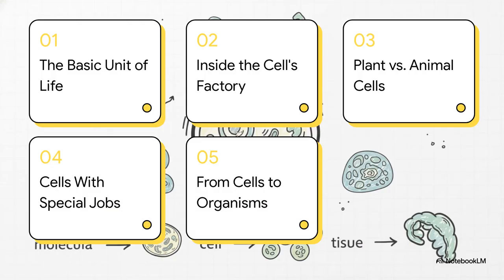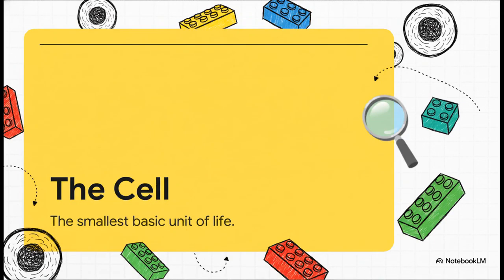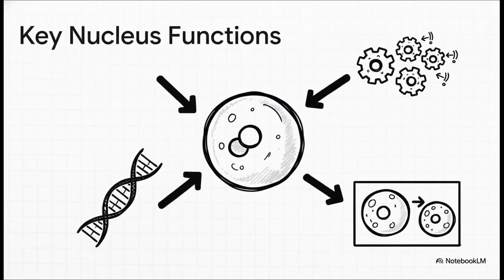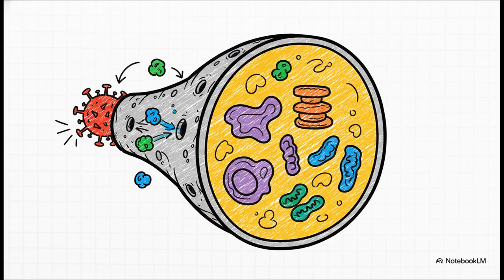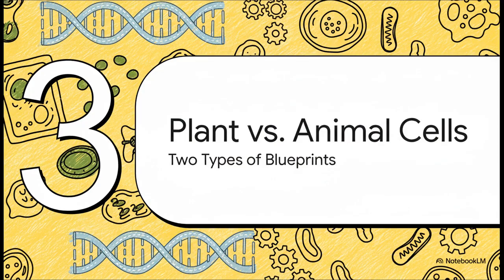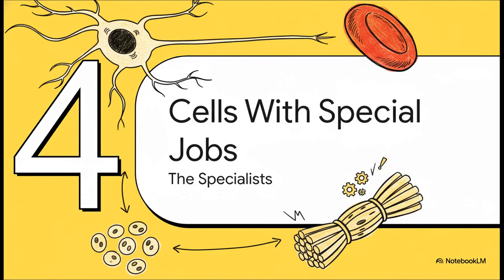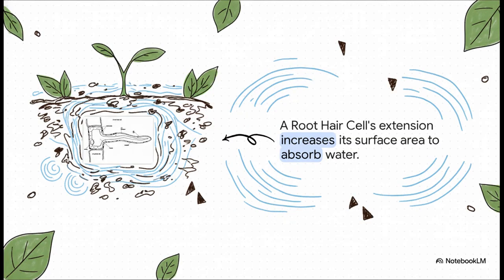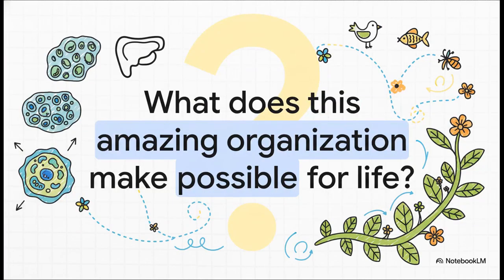O LEVEL BIOLOGY LESSON 4 THE CELL STRUCTURE